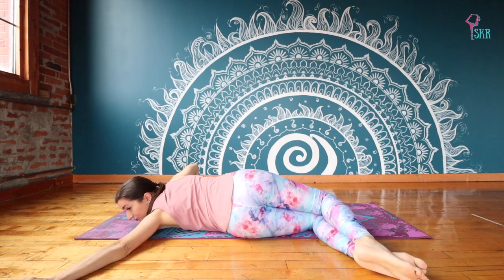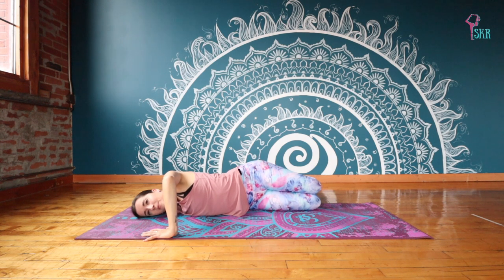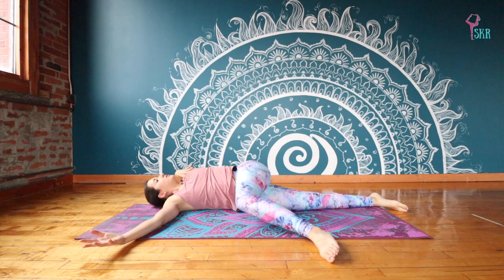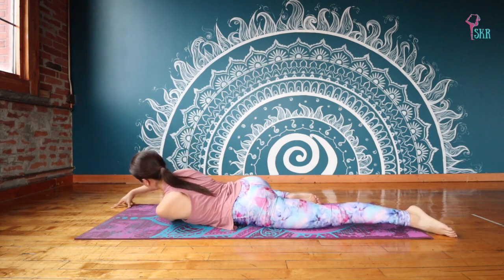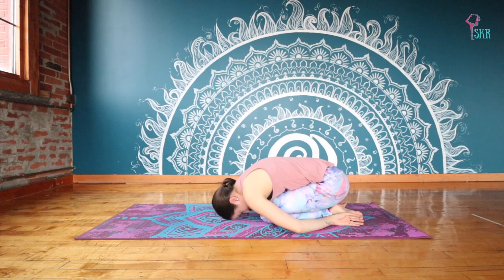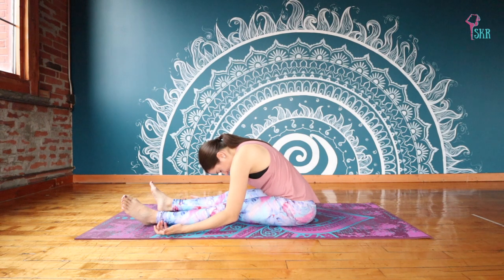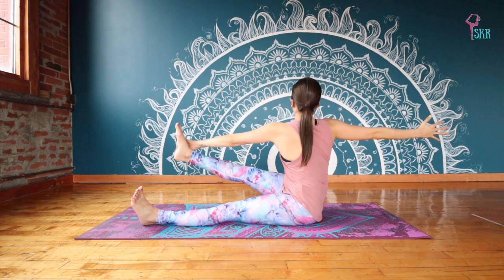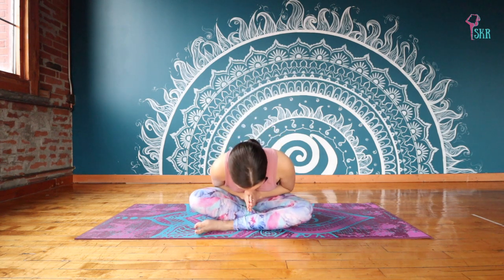Morning Spinal Stretch - SKR Yoga & Wellness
I've got your back 😉

Take a few minutes to roll on out of bed and enjoy a few juicy spine stretches so you back can feel GREAT all day long!

No props!  This practice can even be done in bed!

Vinyasa Breakdown
☀️ laying chest opener R/L
☀️ 3 baby cobras
☀️ spiral to laying spinal twist R/L
☀️ child's pose
☀️ caterpillar stretch (passive)
☀️ R & L piked twists
☀️ seated meditation to set day's intention